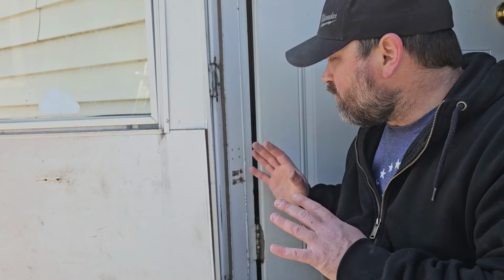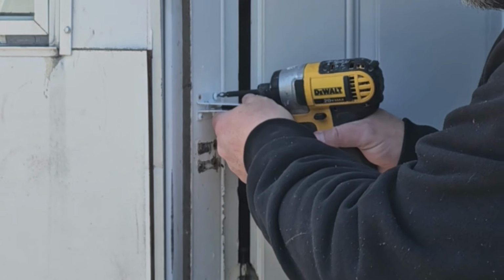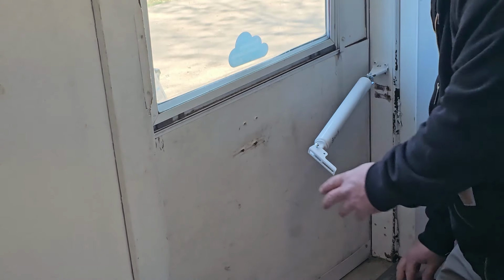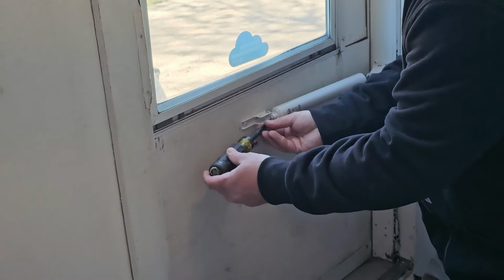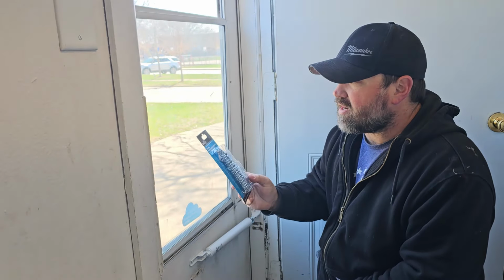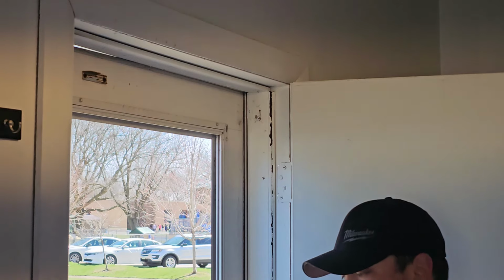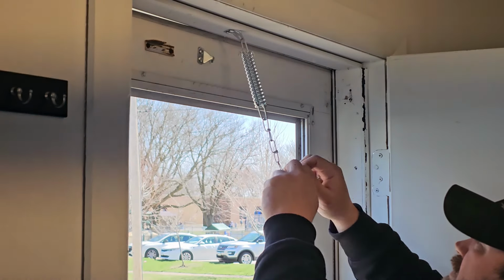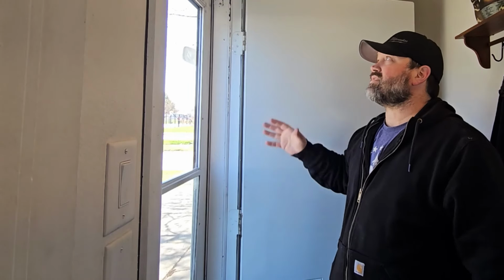How to Install a Door Closer Step by Step DIY Guide Easy Storm Door Closer Installation!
In this step-by-step tutorial, I’ll show you how to install a storm door closer quickly and easily—even if you’ve never done it before. Whether you're replacing an old door closer or installing a new one, this storm door closer installation guide will walk you through everything you need to know.

✅ How to adjust a storm door closer
✅ Tips for aligning and securing your door closer
✅ Fix a slamming or sticking storm door

This video is perfect for homeowners, renters, or anyone looking to fix or install a hydraulic door closer, pneumatic storm door closer, or screen door closer. No need to call a handyman—you can do it yourself with this easy tutorial!

Storm Door Closer
Wind Chain

My preferred tool list

WAGO 221 lever nuts
Klein 15-1 ratcheting screw driver
Keter Work Table

Timecodes
0:00 – Intro

Home Repair Hub is a participant in the Amazon Services LLC Associates Program, an affiliate advertising program designed to provide a means for sites to earn advertising fees by advertising and linking to Amazon.com.